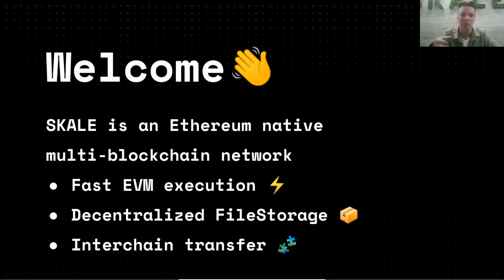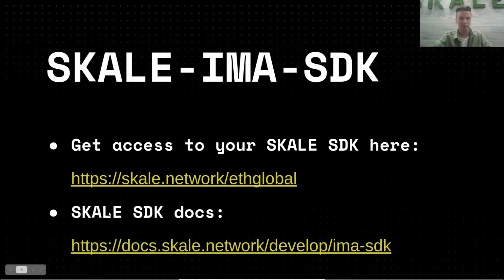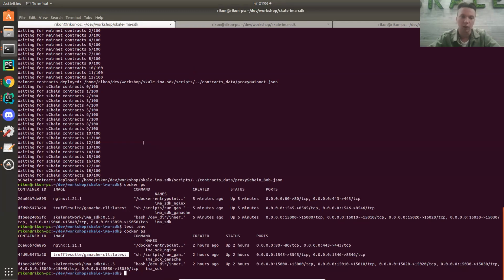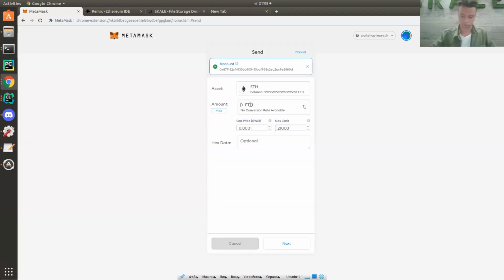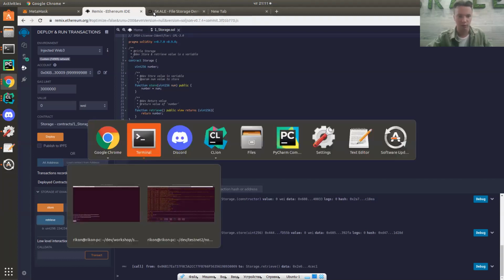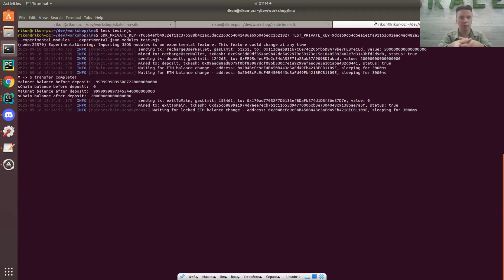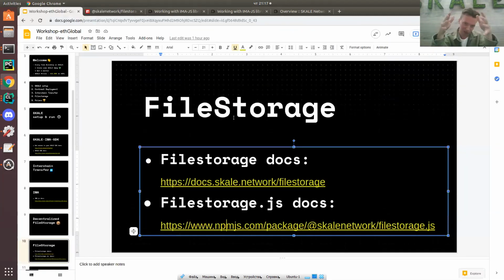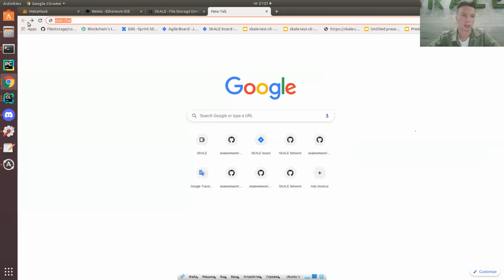ETHOnline 2021 Workshop Deploying on SKALE for Gasless Faster Transactions Sep16 2021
Dima Nazarenko, Developer SKALE gives a workshop on Deploying on SKALE for Gasless Faster Transactions. Dima goes over using the SKALE SDK, storing NFTs onchain with SKALE and share top resources.